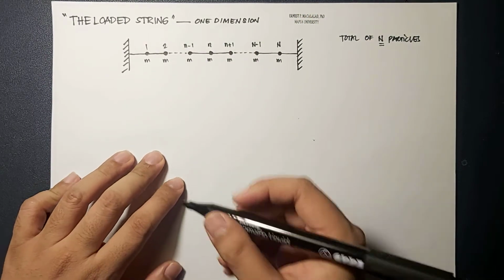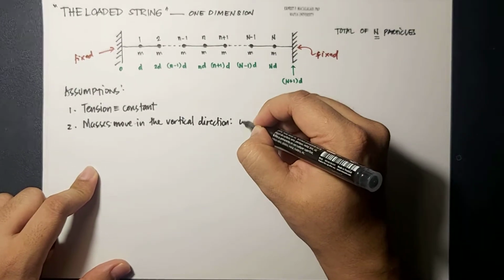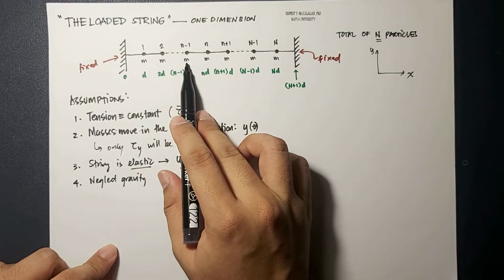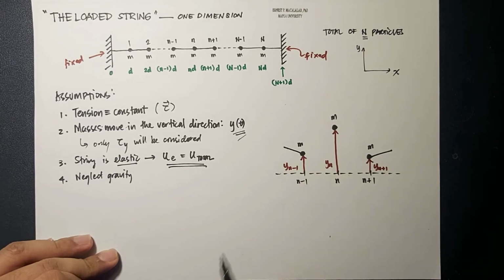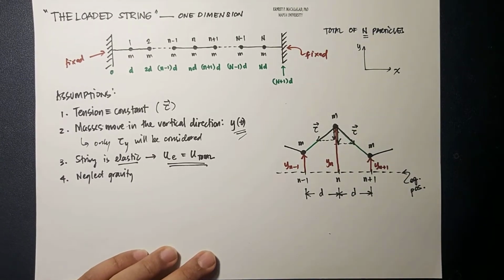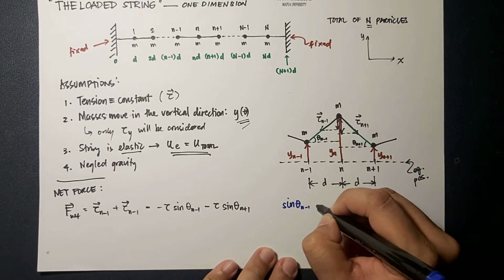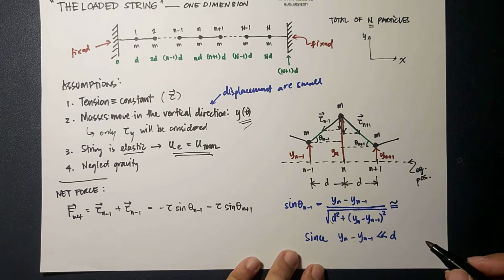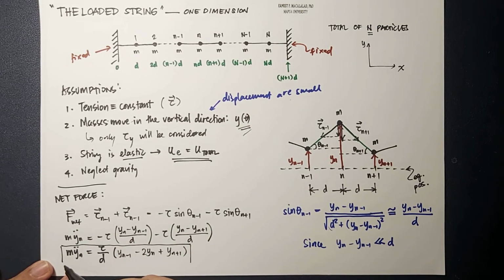The Loaded String: Equation of Motion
THEORETICAL MECHANICS

5th edition
12.9  The Loaded String